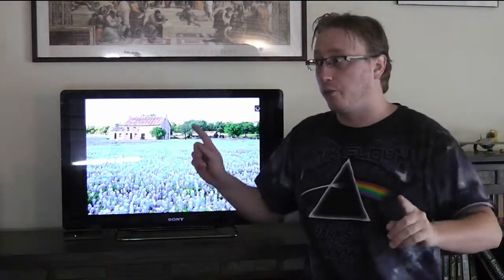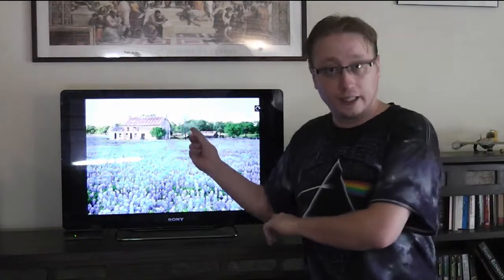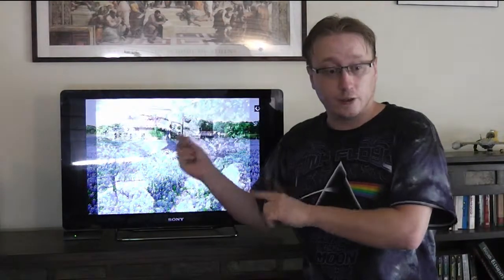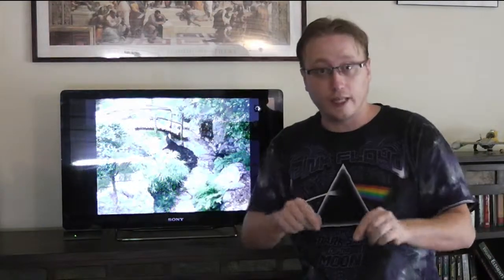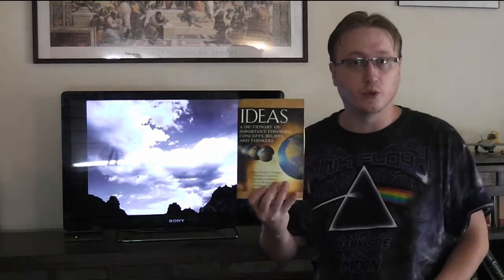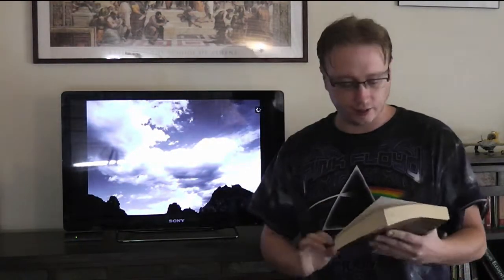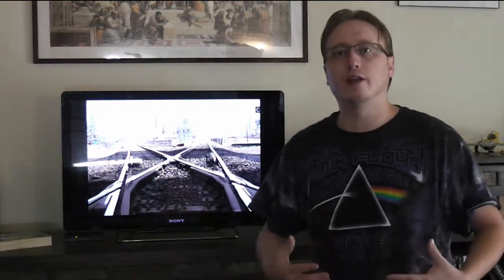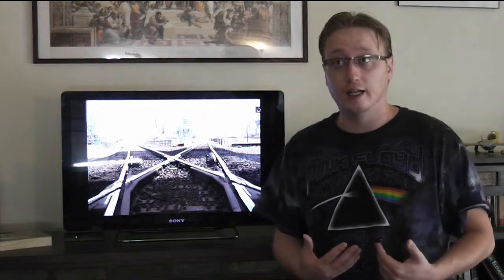Rambling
So since I didn't plan out last weeks video, I figured I would try and do that again. It didn't work out nearly as well, so here's an incredibly disjointed and badly edited video. Enjoy!